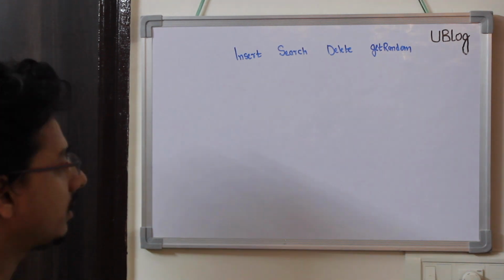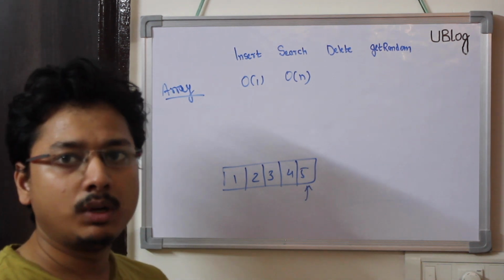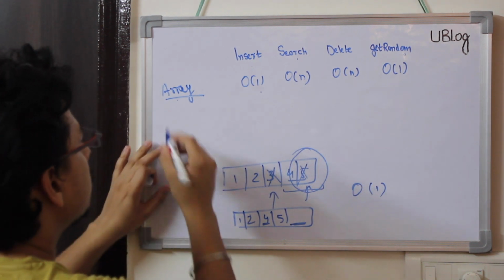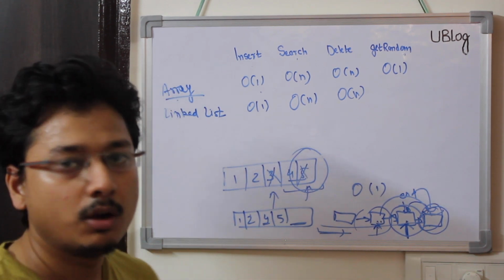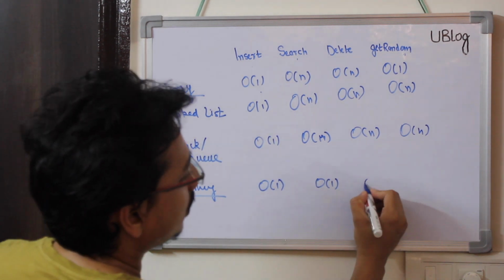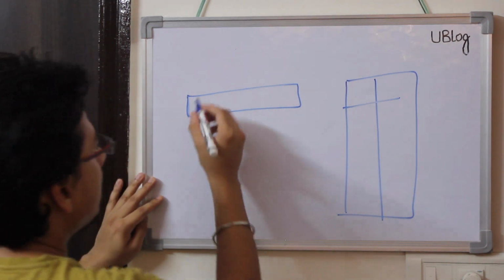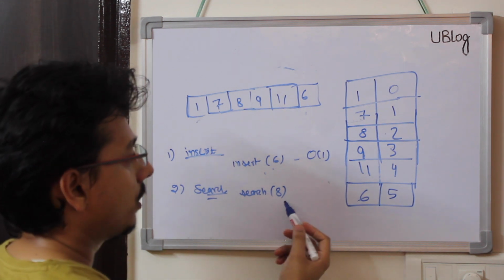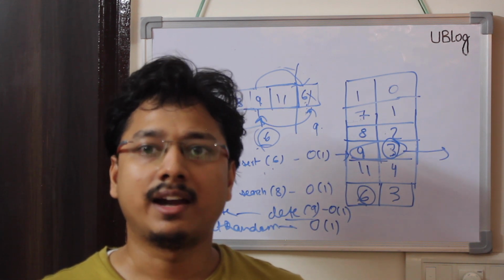Design a data structure that supports insert delete search and getRandom in constant time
Design a Data Structure that supports Insert Delete Search GetRandom  in Constant Time

This video explains the Amortised Analysis of HashMaps and ArrayLists which are used in designing the constant time data-structure.

This problem is very popular on Leetcode and very common and popular interview question in Amazon, Microsoft, Adobe, Flipkart and other product based companies.